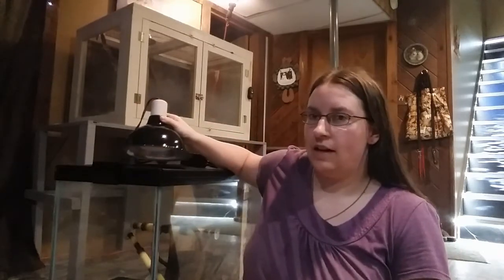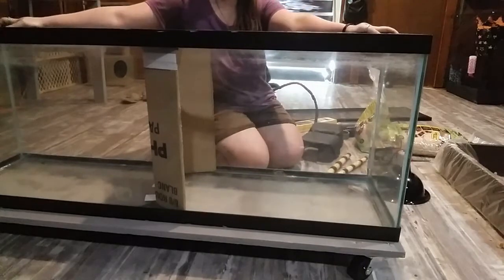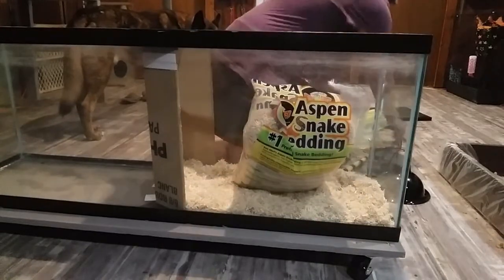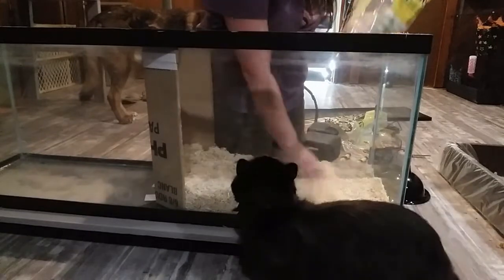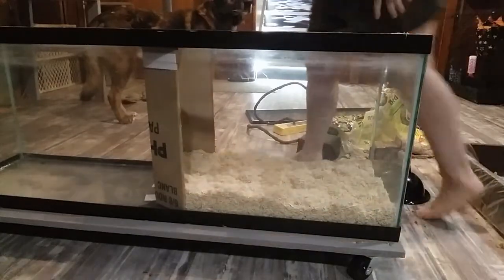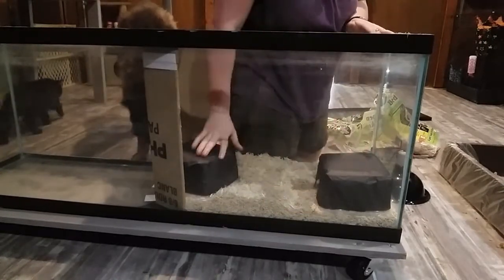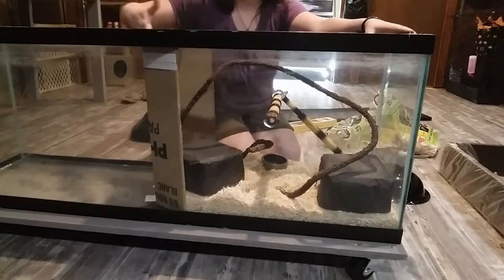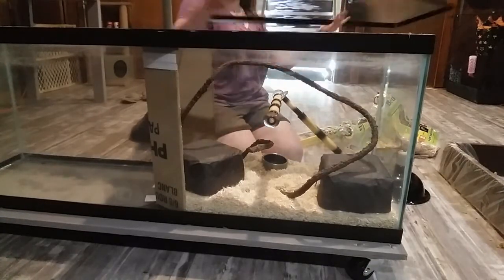Yellowtail Cribo Enclosure Setup - What You Need For A Snake Enclosure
Getting a new snake can be fun and one of those fun things is setting up their new enclosure, take a look!